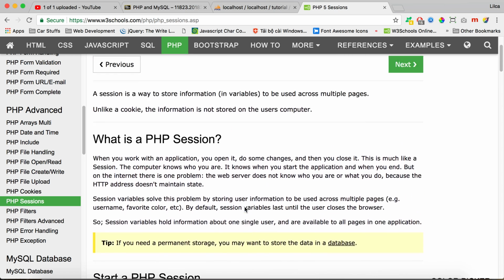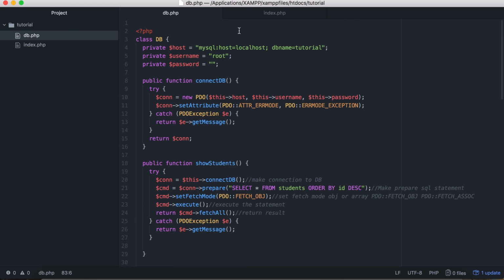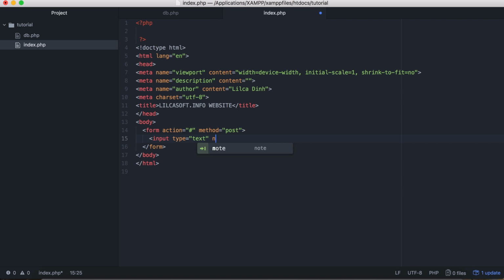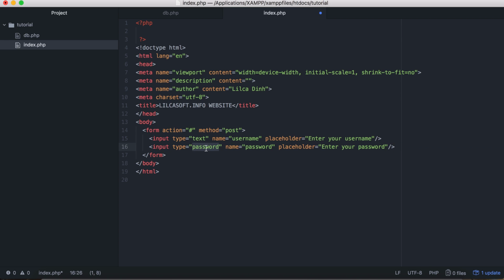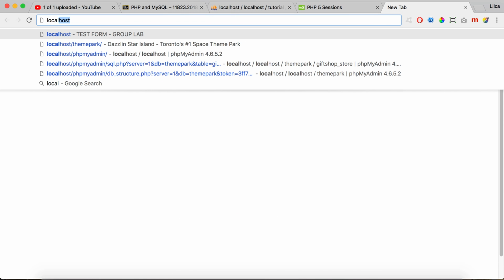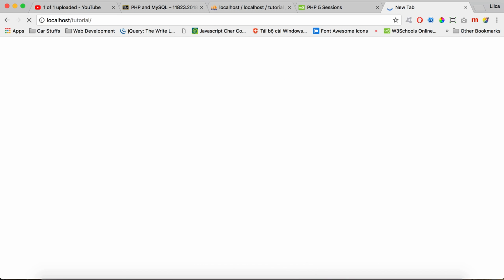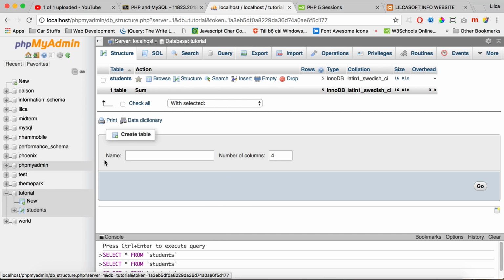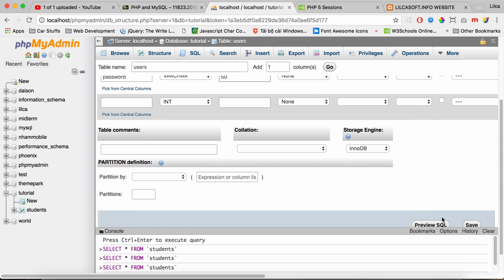5 - PHP SESSION Part 1